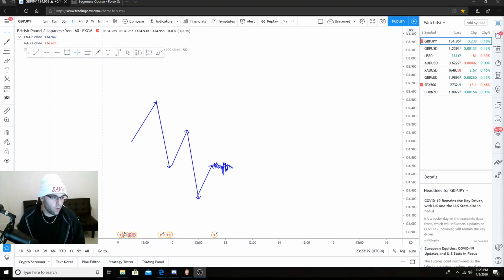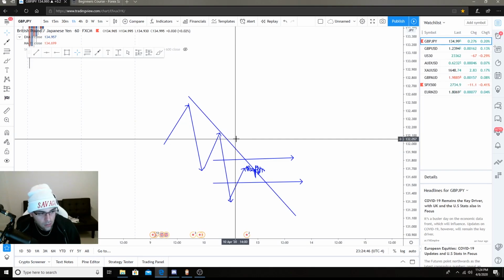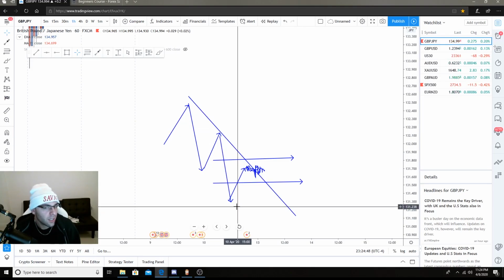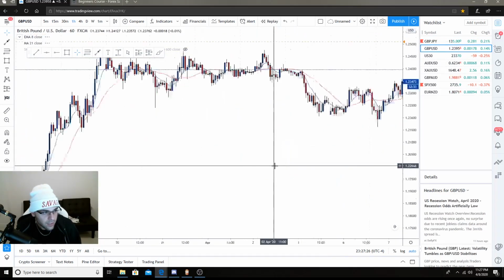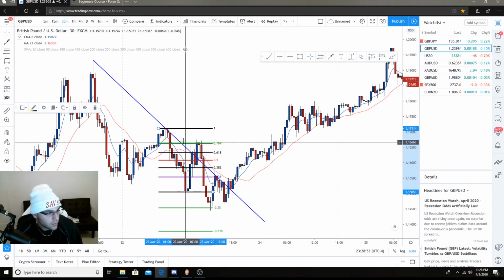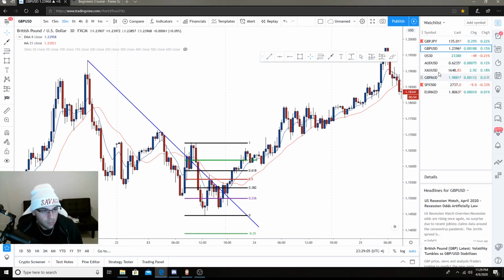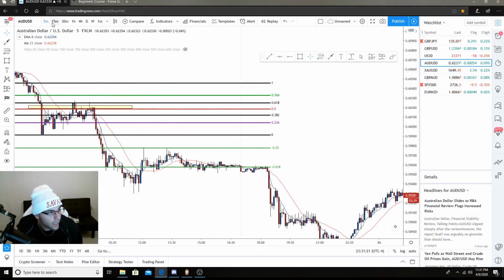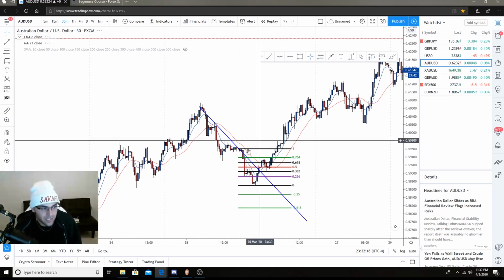The Right Way To Draw Fibonacci In 2026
The BEST Way to Draw Fibonacci (Step-by-Step Guide)

In this video, I break down the most accurate and effective way to draw Fibonacci retracements so you can stop guessing and start using Fibonacci levels with confidence. Whether you’re a beginner or an experienced trader, this method will help you identify high-probability entry, stop-loss, and take-profit levels.

🔥 What you’ll learn in this video:

How to correctly identify the swing high and swing low

The biggest mistakes traders make when drawing Fibonacci

Which Fibonacci levels actually matter (and which ones don’t)

How to use Fibonacci in uptrends and downtrends

How to combine Fibonacci with market structure for better accuracy

📊 This strategy works for Forex, Crypto, Stocks, and Indices and can be applied on any timeframe.

⏱️ Timestamps:
00:00 – Introduction
00:45 – What Fibonacci really measures
02:10 – Correct way to draw Fibonacci
04:30 – Common mistakes to avoid
06:15 – Best Fibonacci levels to use
08:40 – Real chart examples
11:20 – Final tips for consistency